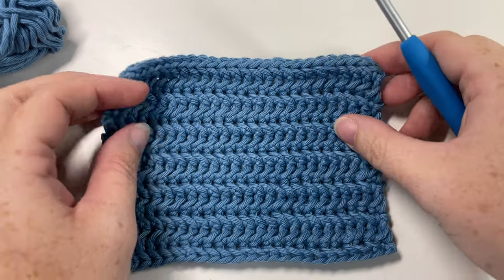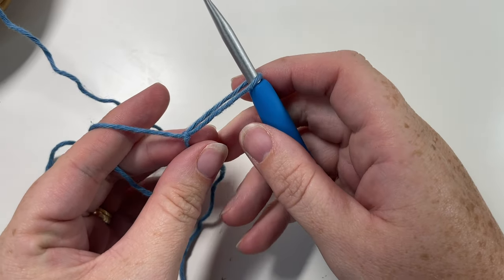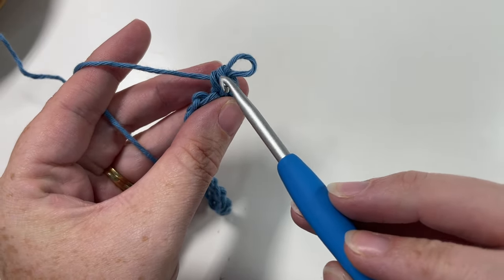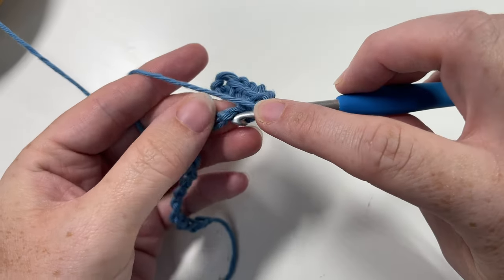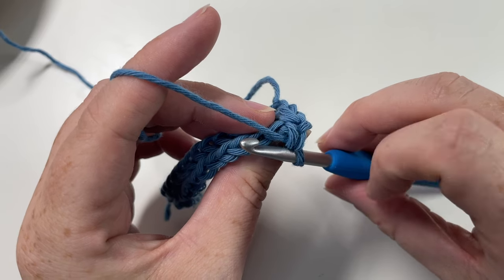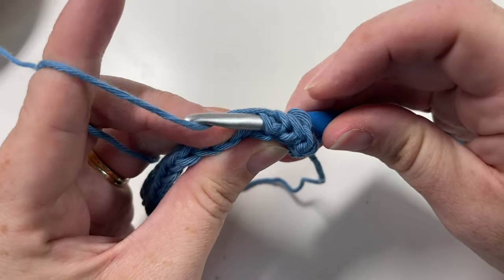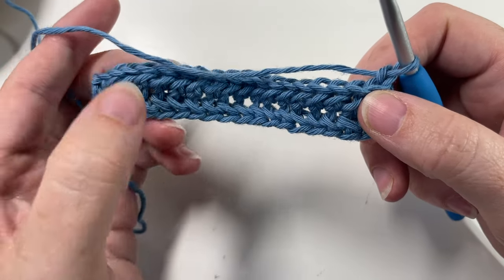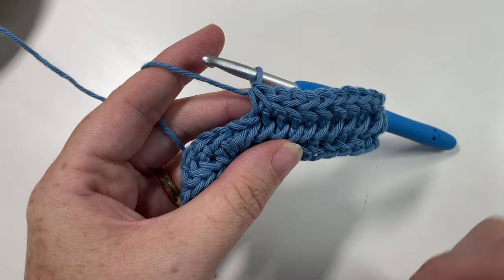Herringbone Single Crochet | How to Crochet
The herringbone single crochet stitch is a fun crochet stitch with a unique texture.  I recently used this stitch in my Winter Bliss Throw which can also be found here on my channel.

A free written copy of this tutorial can be found

Sarah